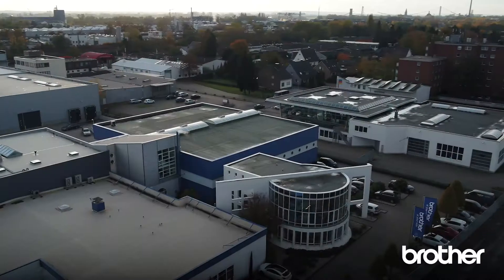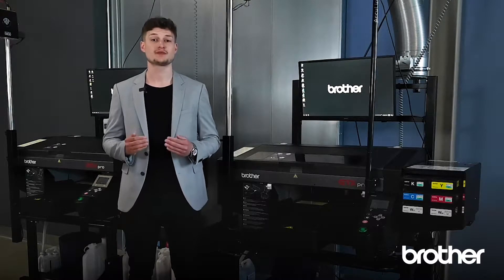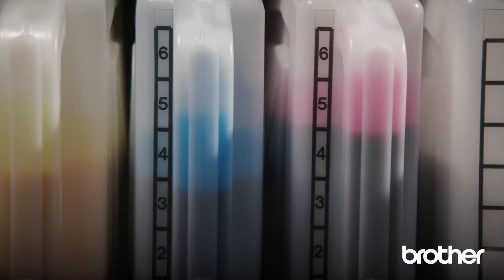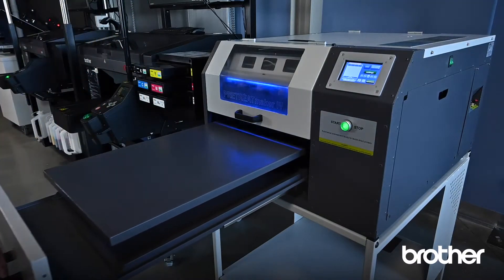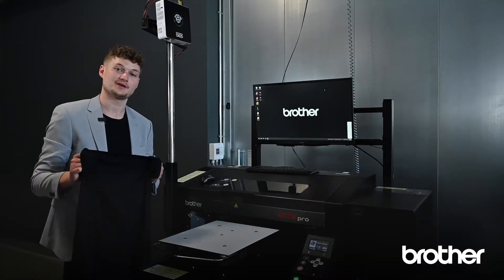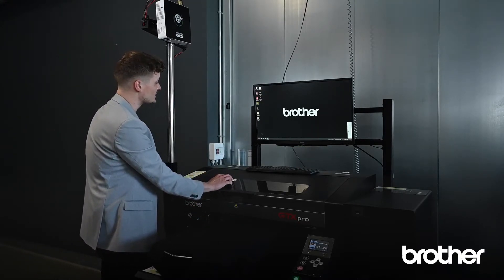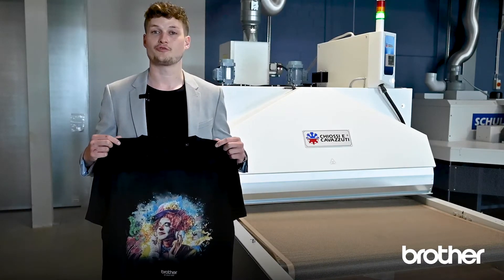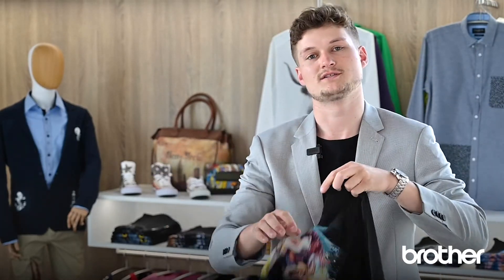Printing with the GTXpro series printers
Get an insight into the world of Brother's latest direct-to-garment printers.

Our area sales representative Torben explains the full printing process and the many possibilities which you have with our GTXseries printers.